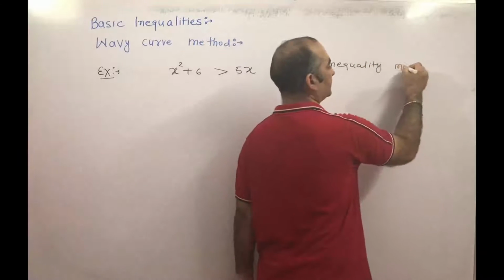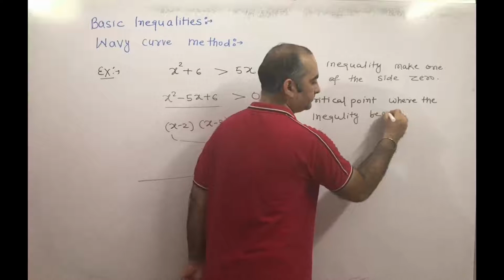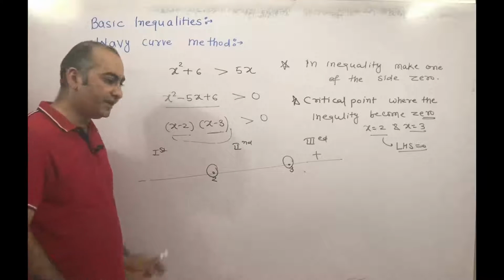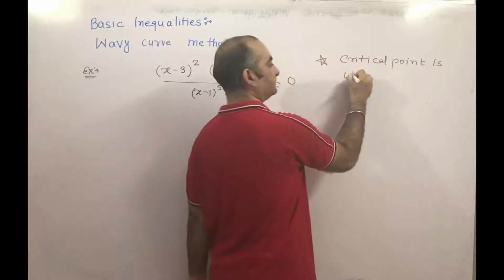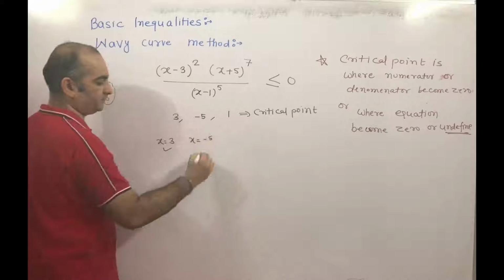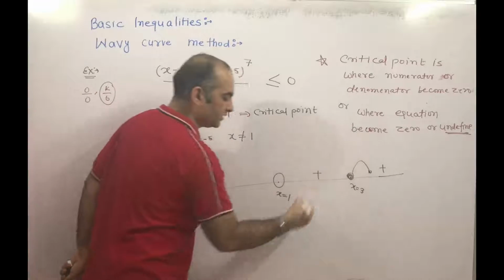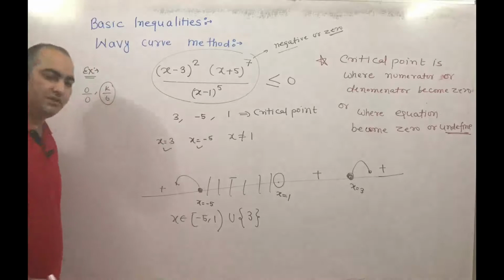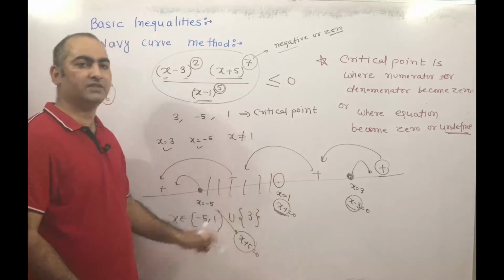Function L-26 | wavy curve method explanation